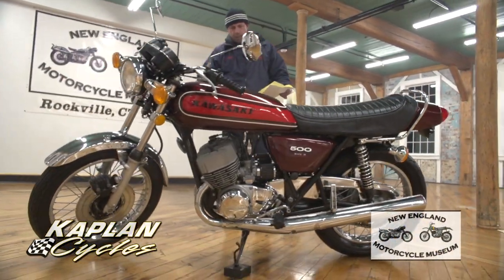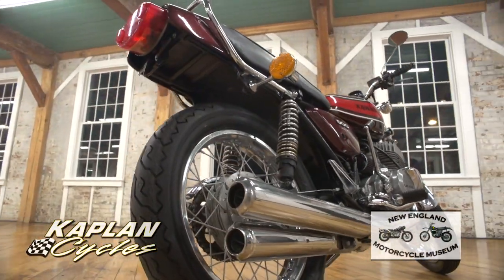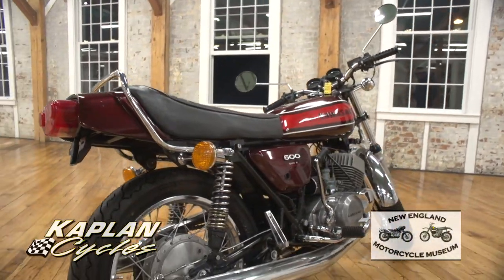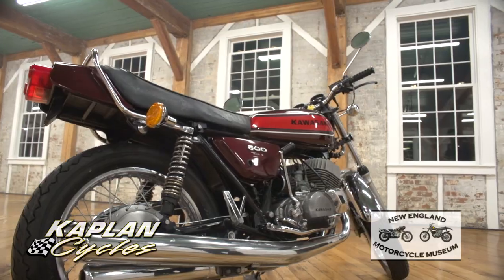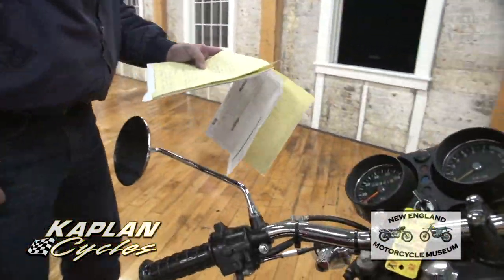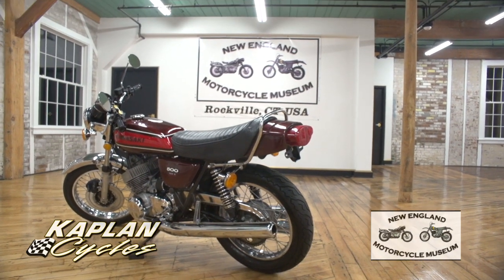1975 Kawasaki H1 500 Mach III | FULLY SERVICED!!! 100% READY TO GO!